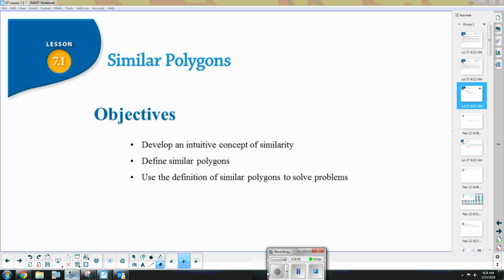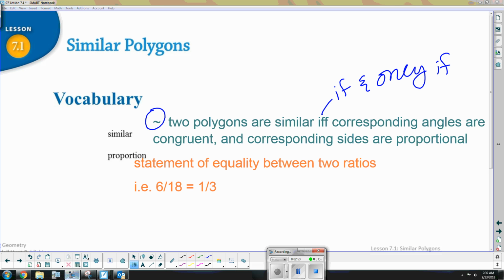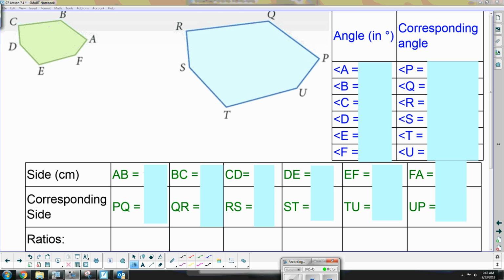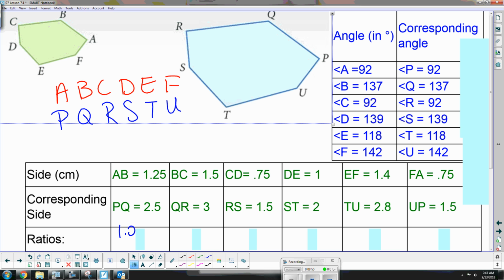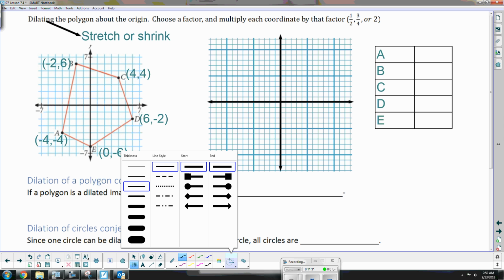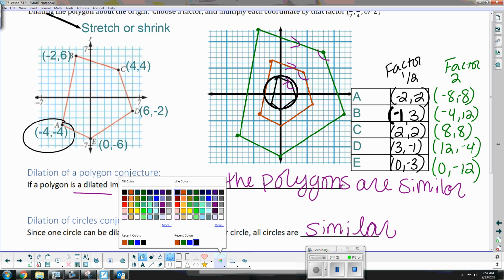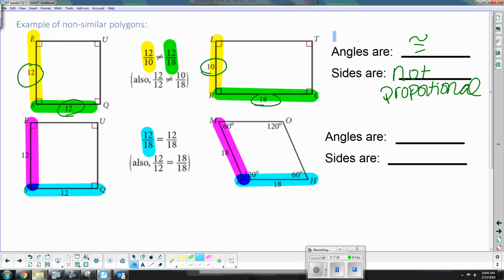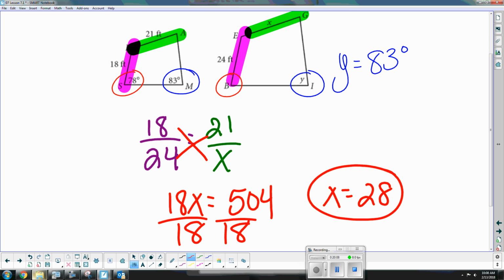Blaufuss Geometry Ch7 1